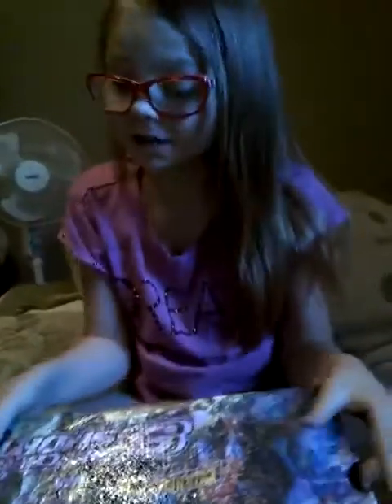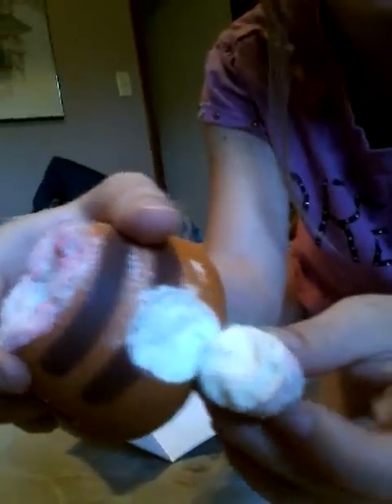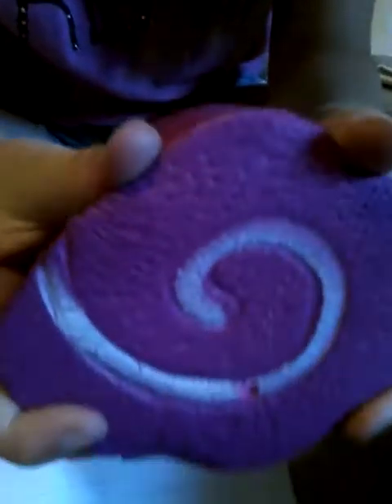F and m